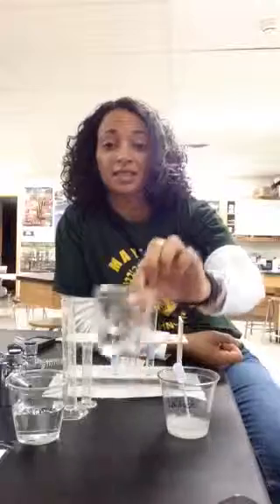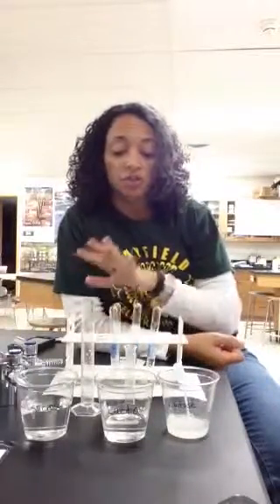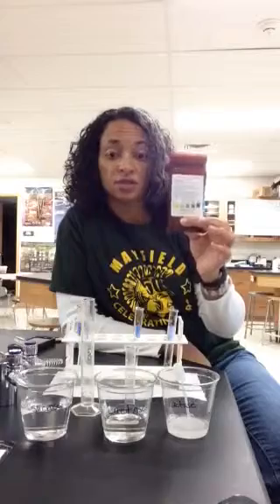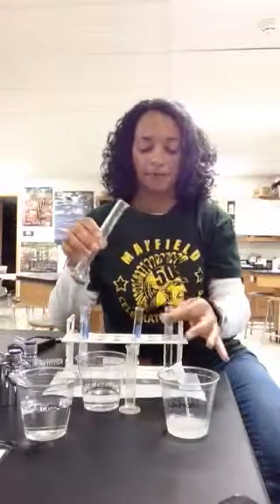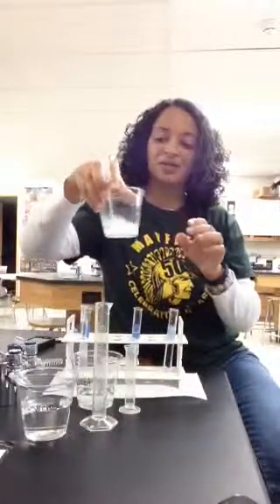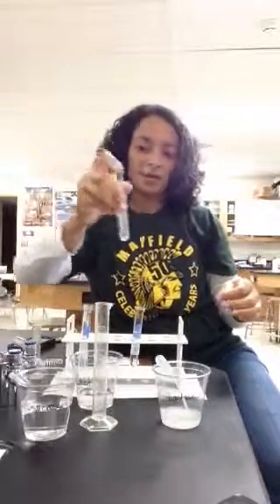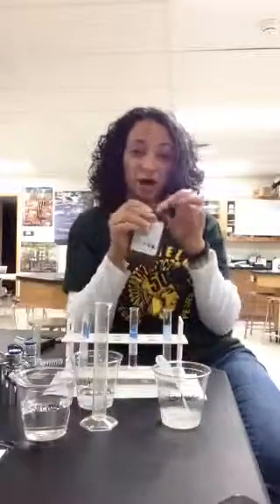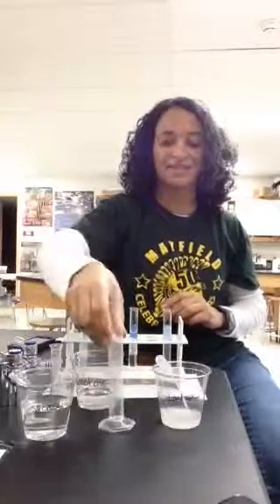Lactase lab walk through